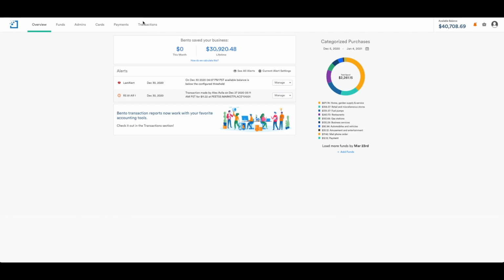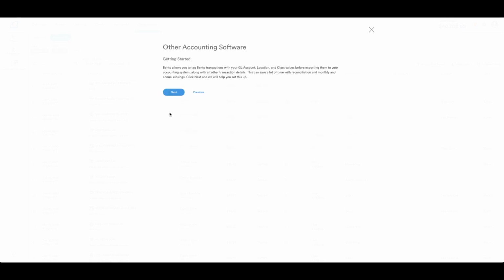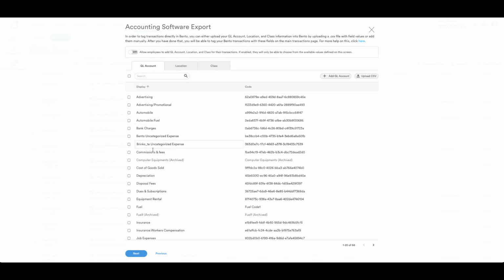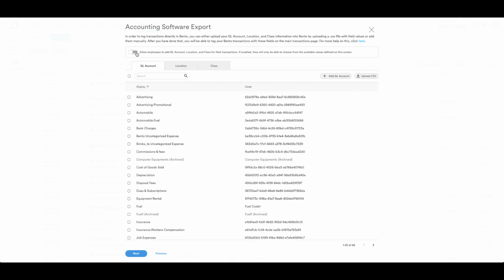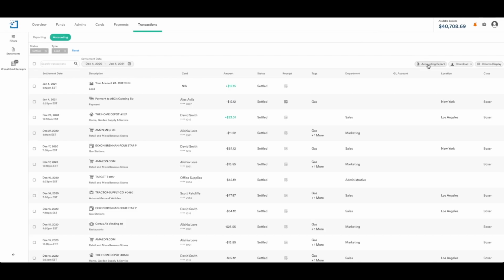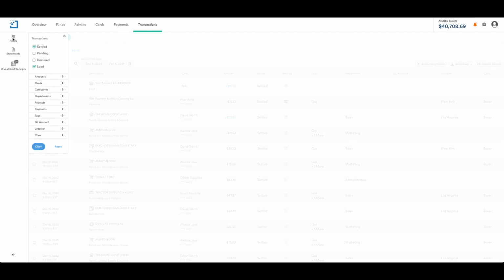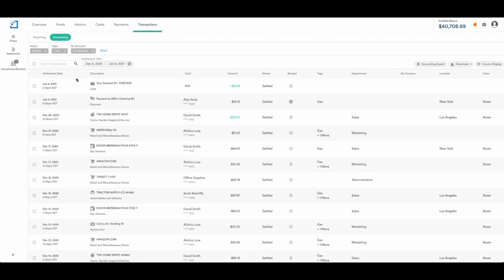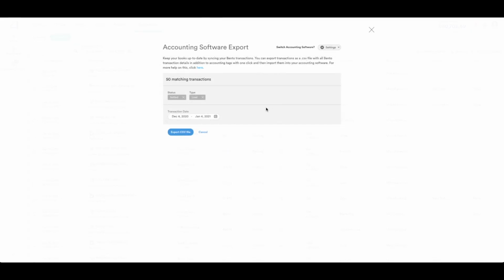Bento's accounting export tutorial.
With these new enhancements, you can connect your accounting account to Bento, add and customize the General Ledger Account, Class, and Location field values, code transactions, and sync with your preferred accounting software.
These enhancements will save you time and make it easier to manage and close your books faster.